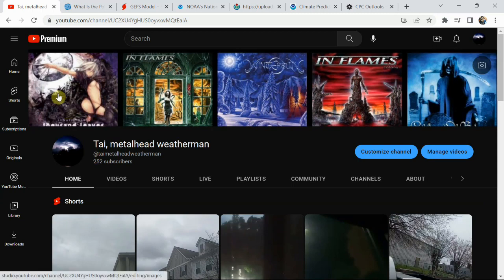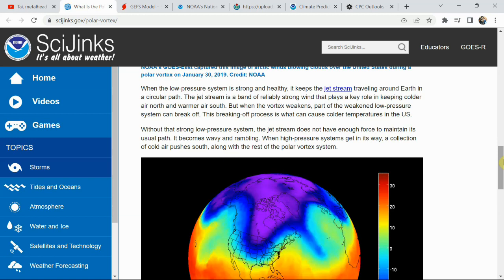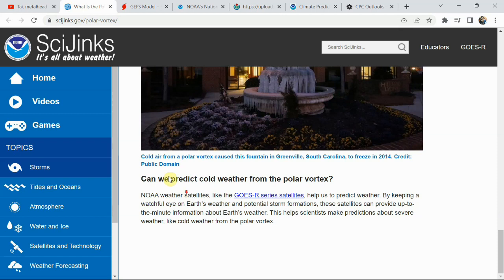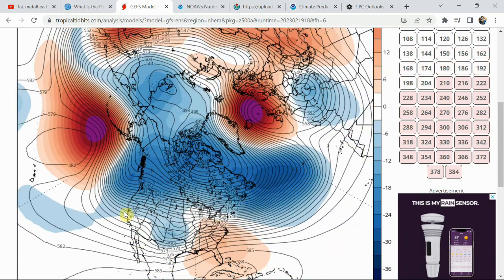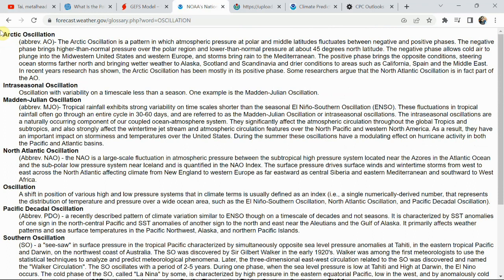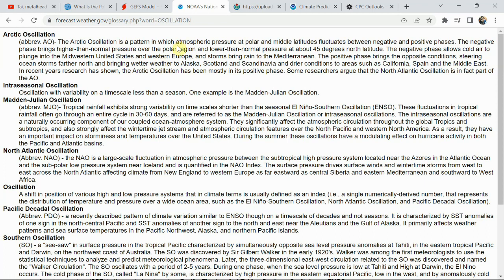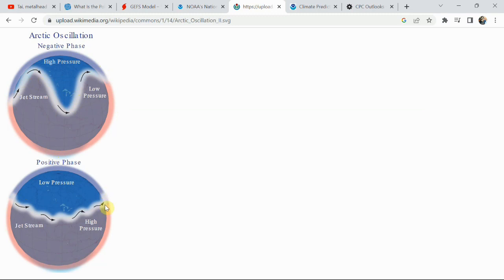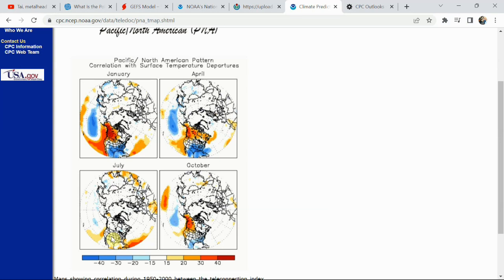Just How Does The Polar Vortex Affect Weather??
As we start to get into the wintry side of things on the Weather Nerd 101 list, a big topic of course will always be the polarvortex ! In this one we'll discuss how it works and some of the lesser known pieces that influences the impacts felt.